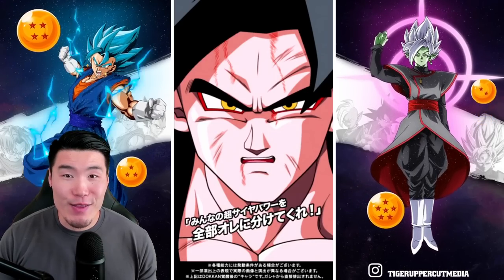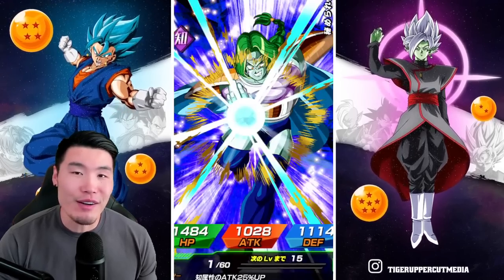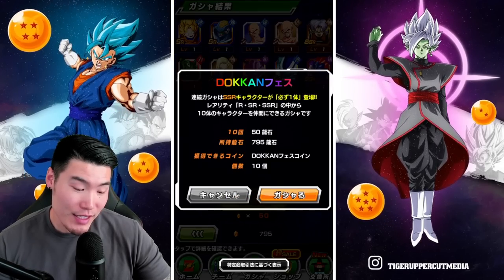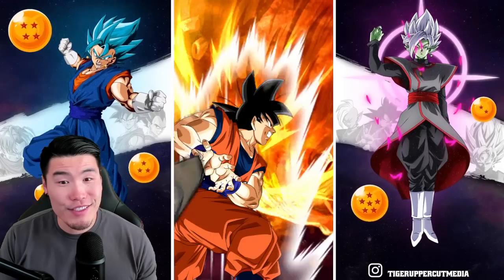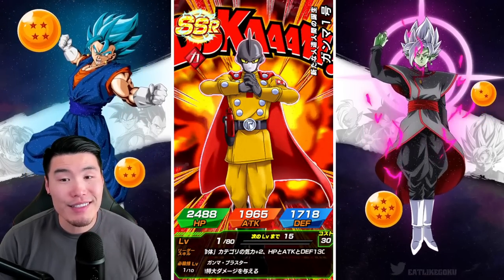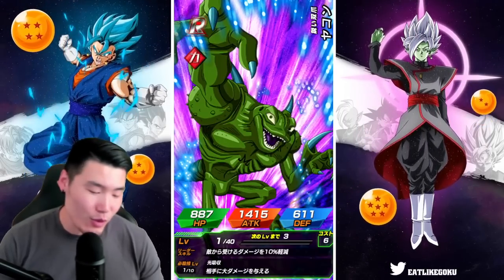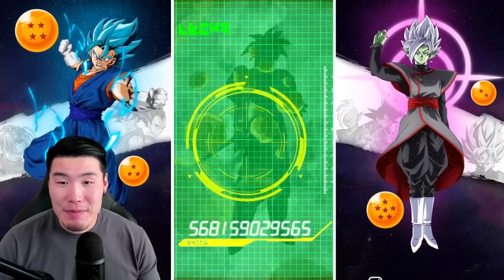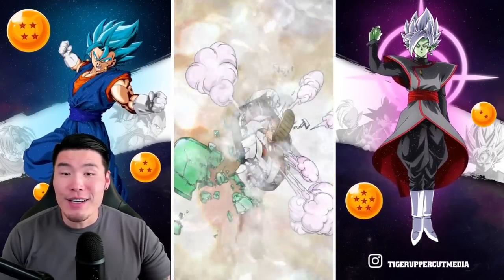THERE'S NO TURNING BACK NOW! *NEW* LR Super Full Power Saiyan 4 Goku Summons! (DBZ Dokkan Battle)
I will NOT spend all my stones... I will NOT spend all my stones... I will NOT spend all my stones...